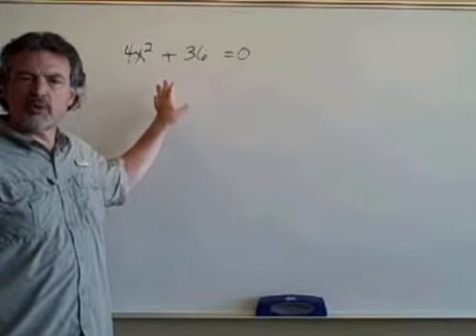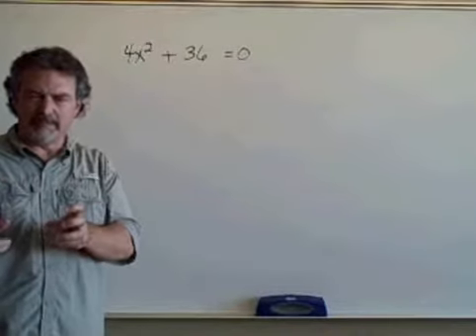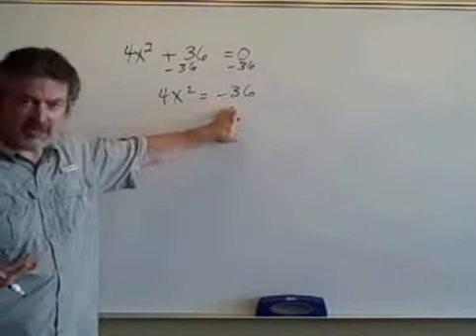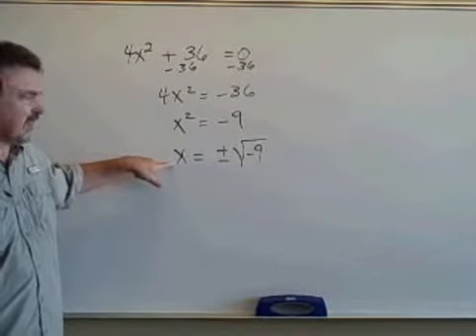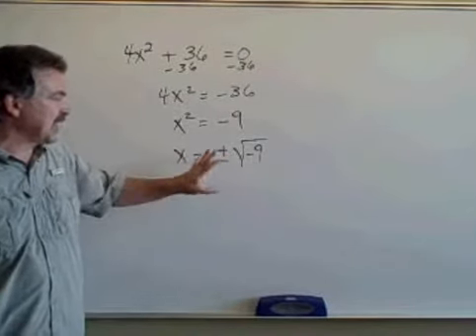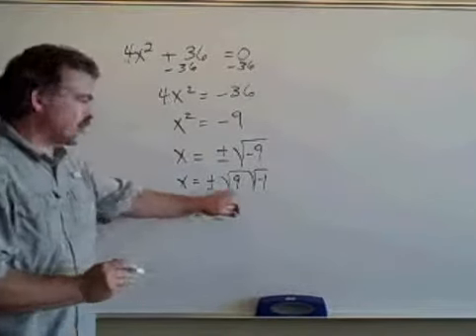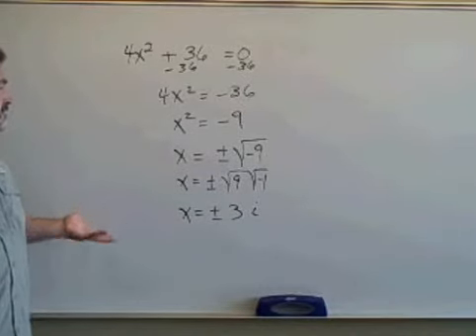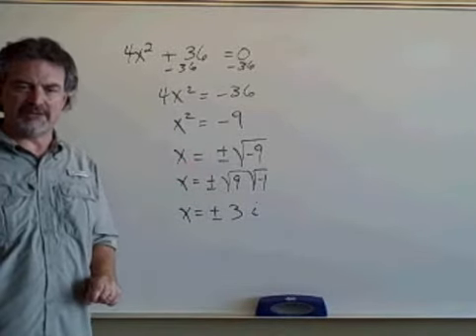Math 141 Quad #3